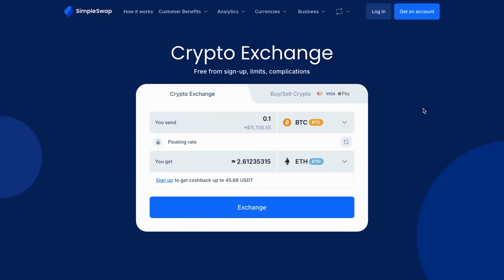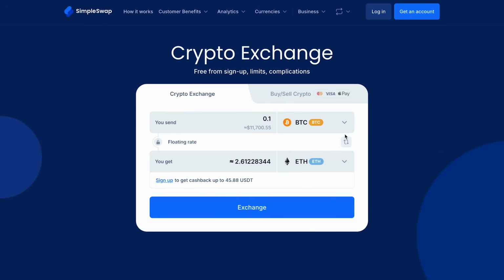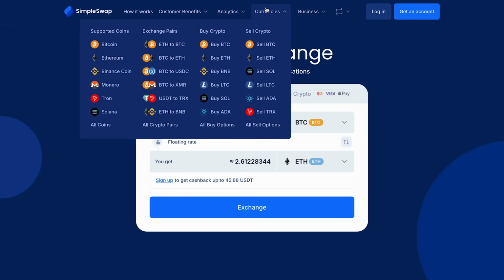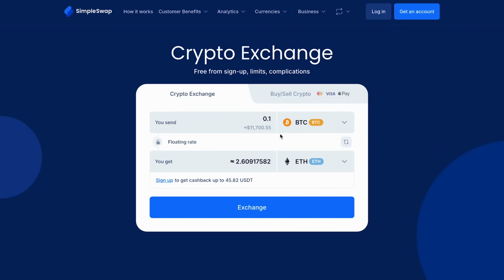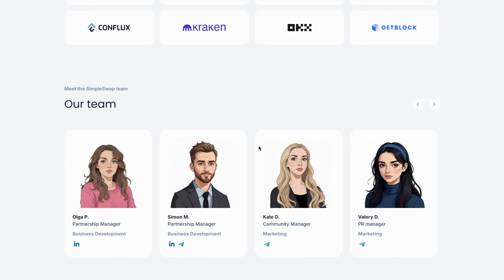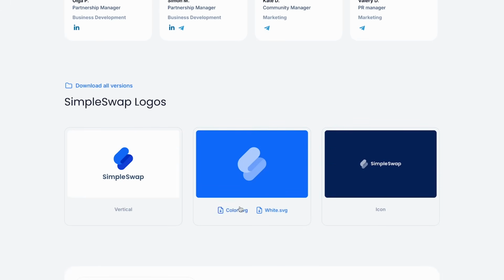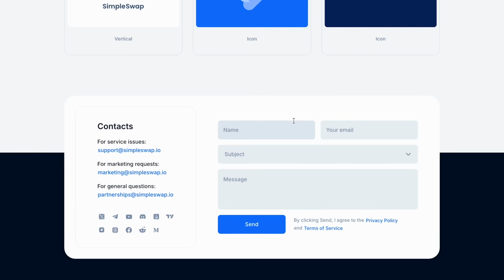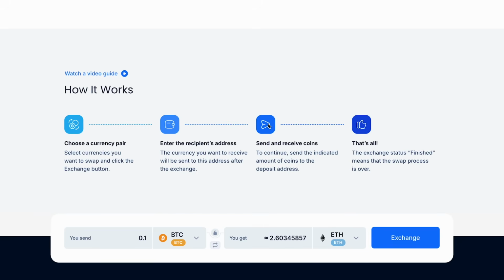SimpleSwap Explained: Easy, Fast & Secure Crypto Swapping for Beginners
🌍 Be Part of the RIVEN CRYPTO Community
🔗 Twitter (X): Work in progress
🛰️ Join us on Telegram: @rivencommunity

📬 Business & Collaborations
🤝 Collabs (Telegram): @cryptowithriven

Nothing in this video is financial advice. This content is for education and entertainment only. Always DYOR before investing in crypto or Web3 projects.
Crypto is exciting but risky make sure your decisions match your risk level. Your wallet = your responsibility. 🧠💻